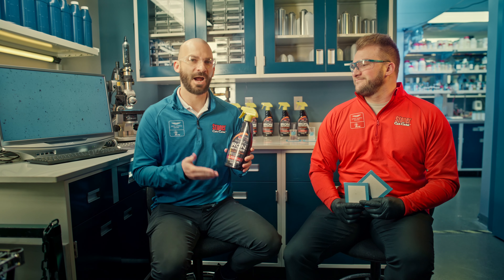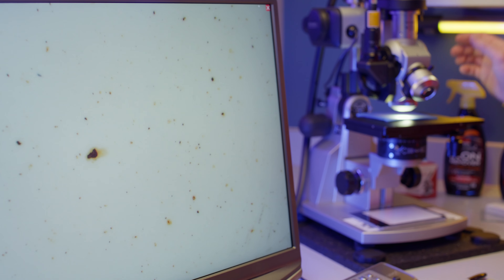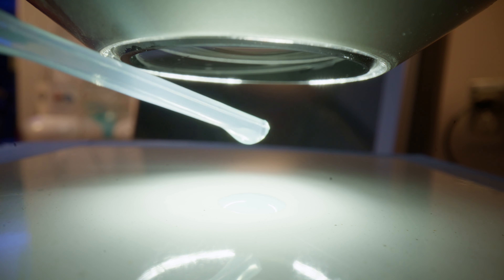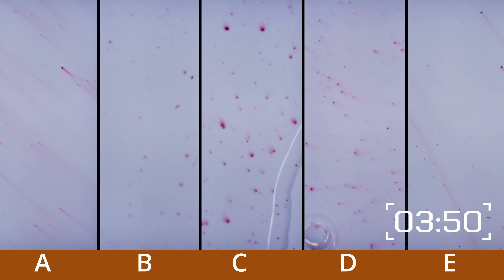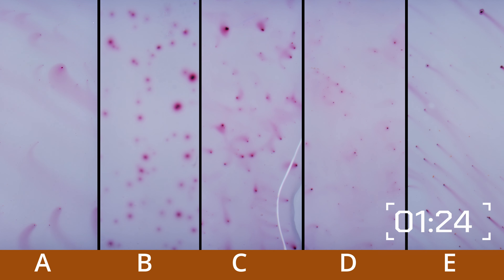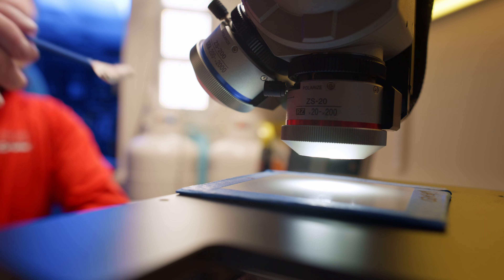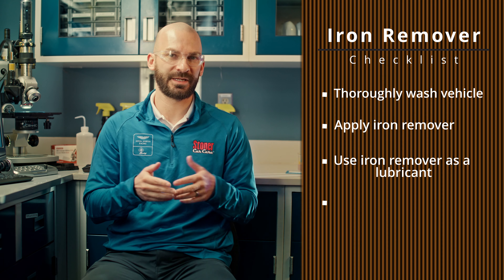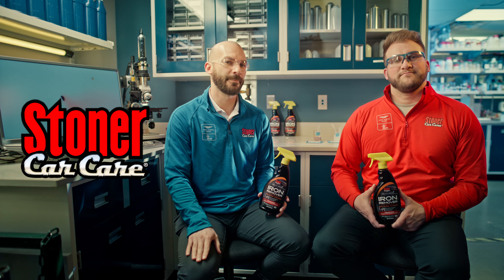IRON Revealed at a MICROSCOPIC Level!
In this video we do a deep dive on Iron Removers. JC and Rich go over the science behind iron, what it looks like at a microscopic level and a checklist on how to best remove iron. Let us know if the comments if you would like to see more science videos!

00:00 Introduction
00:15 Creating Samples
00:35 Show Me The Iron
01:13 Prepping The Panels
01:51 Stoner's Iron Remover
02:37 Leading Iron Remover Competitors
03:41 Iron Remover Test Results
04:15 Finishing With Clay Bar
04:33 Iron Remover Checklist
04:59 Outro